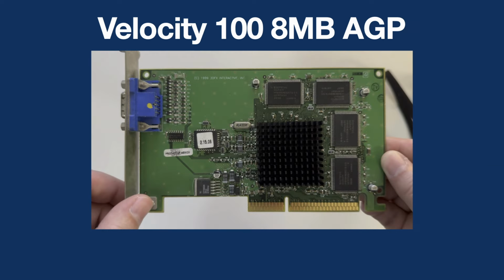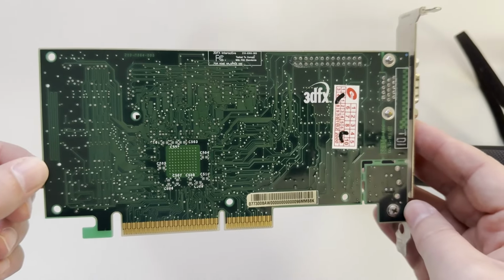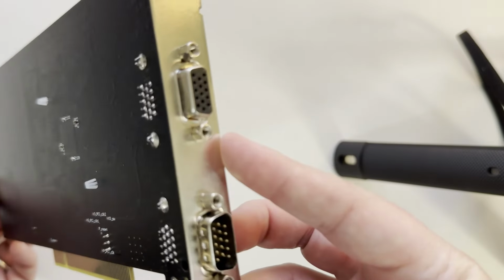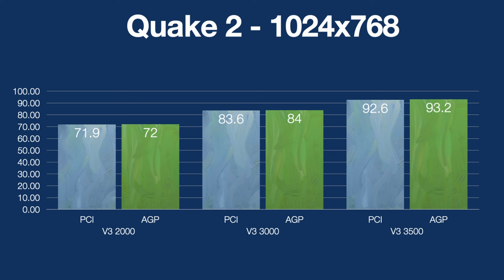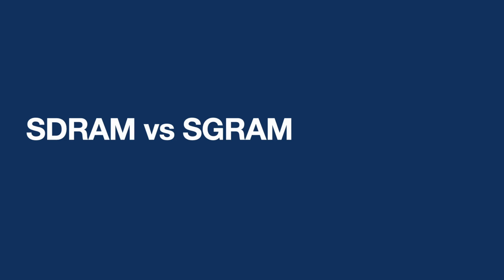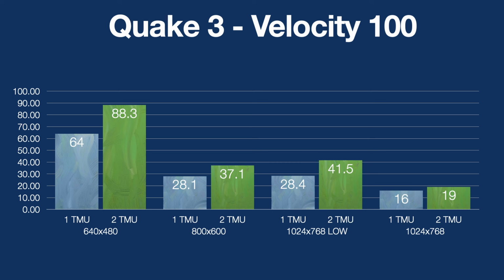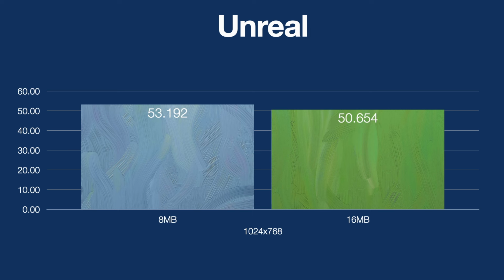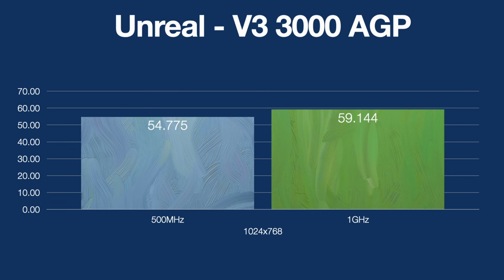3dfx Voodoo 3 shootout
Let's benchmark all the different Voodoo 3 video cards and see how different they really are!

0:00 Intro & Cards
17:08 PCI vs AGP
23:43 SDRAM vs SGRAM
26:50 1 vs 2 TMUs
31:11 8mb vs 16mb
35:51 Frequency (MHz) Scaling
39:36 500MHz vs 1GHz P3